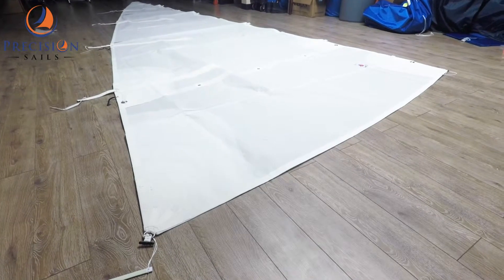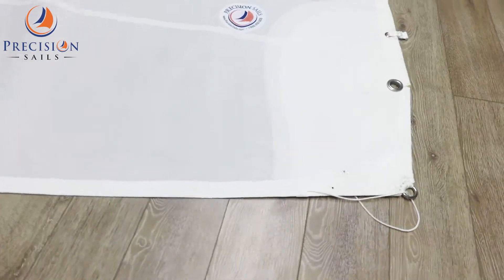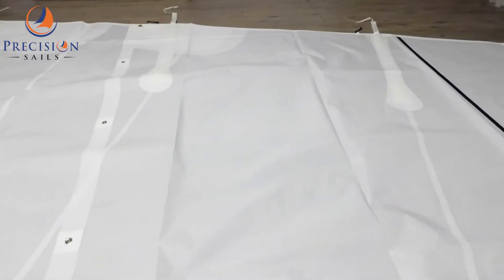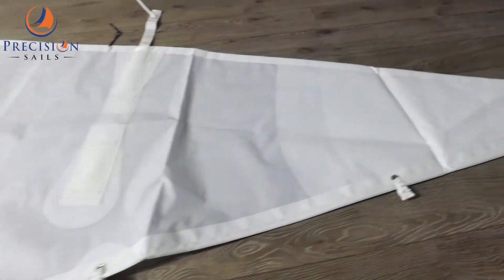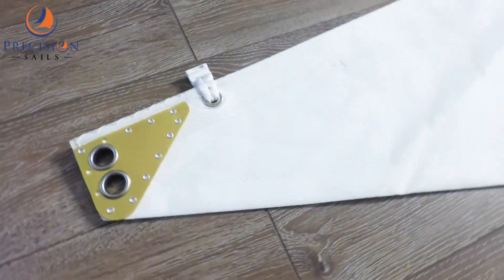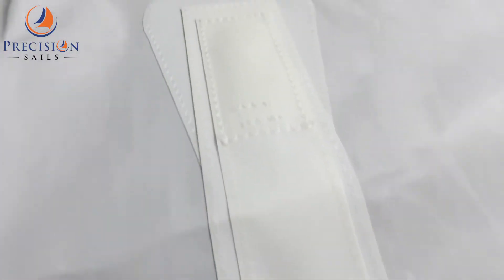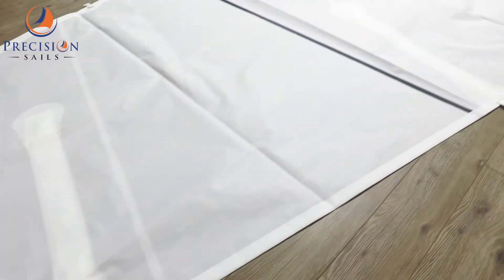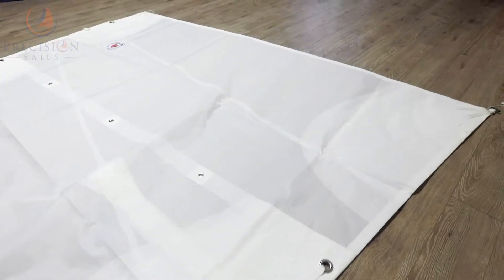Replacement O'Day 23.2 Tempest Mainsail - Precision 300 Series Designer Dacron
In search of replacement sails for your O'Day 23.2? Click the link below for your custom quote. This beautiful mainsail is constructed using Precision 300 Series Designer Dacron great for those weekend or seasonal sailors.